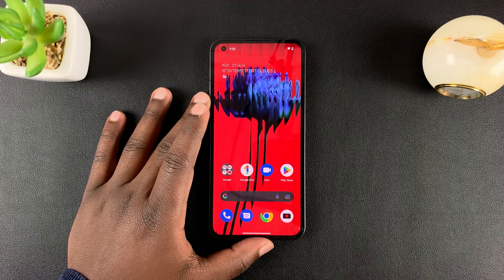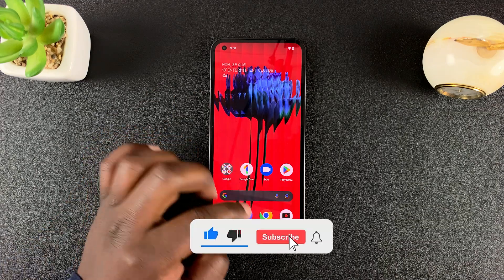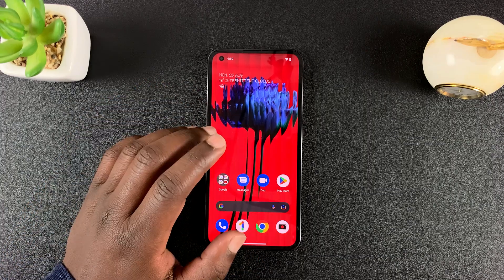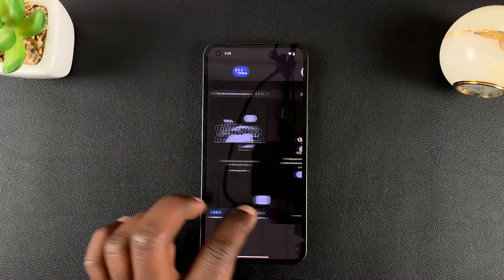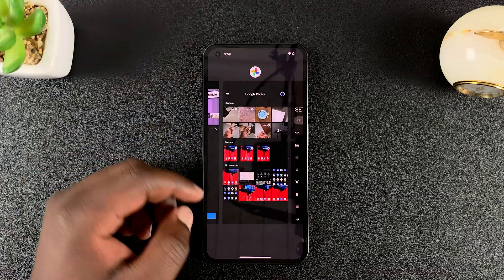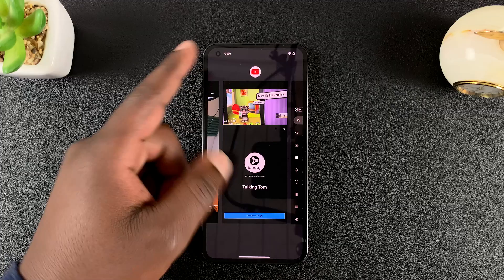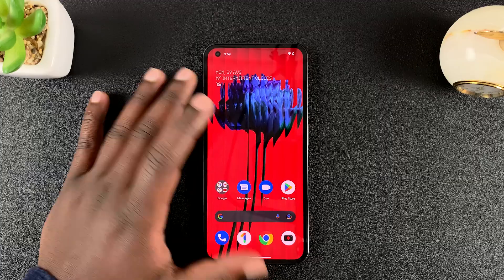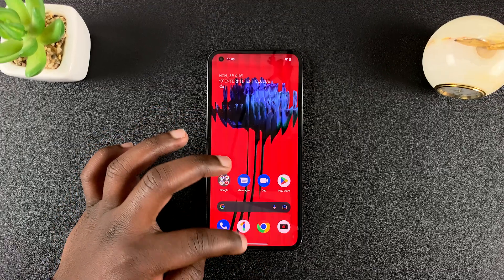How To Close Apps On Nothing Phone (1)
Learn how to close apps on nothing phone. Closing background running apps will save you battery life and will make your Nothing phone run faster.

Close all apps you're not using on your nothing phone for improved performance and battery health.

Cell Phone Tripod Adapter